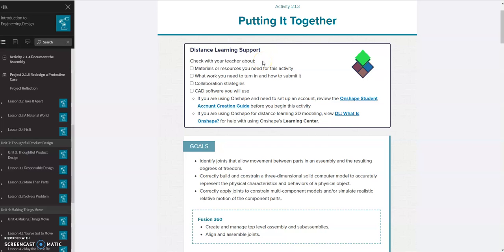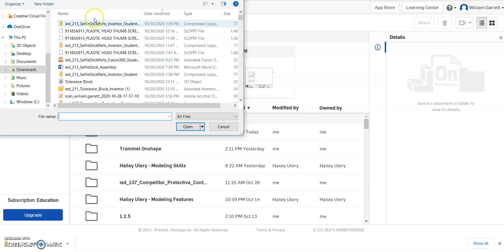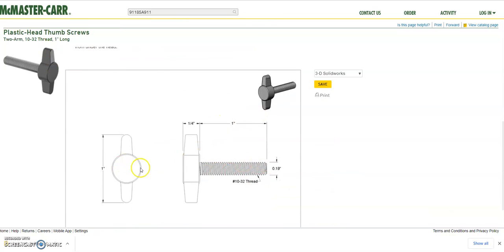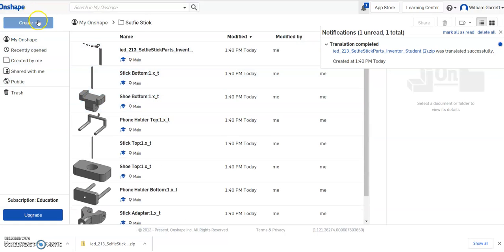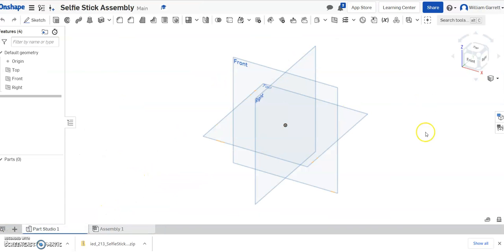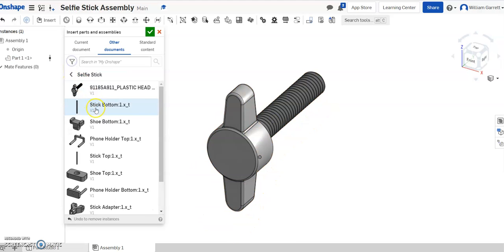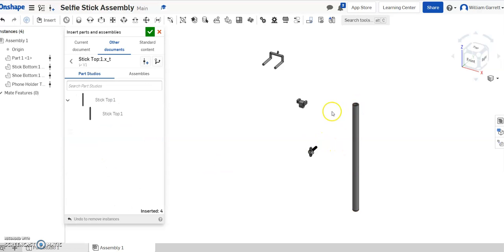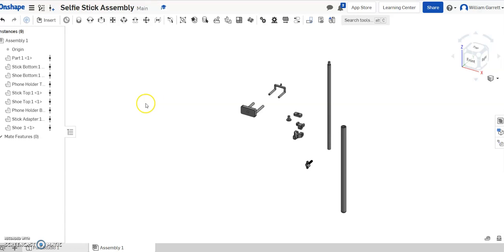PLTW IED 2.1.3 Putting it Together Adding Selfie Stick Pieces Onshape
First part of two part video for assembling the Selfie stick from PLTW IED 2.1.3.   This video deals with how to import to Onshape all the pieces needed to assemble the selfie stick.  Second video will look at putting those pieces together.